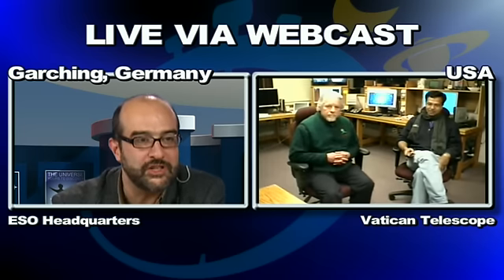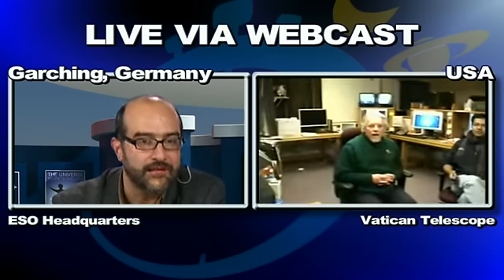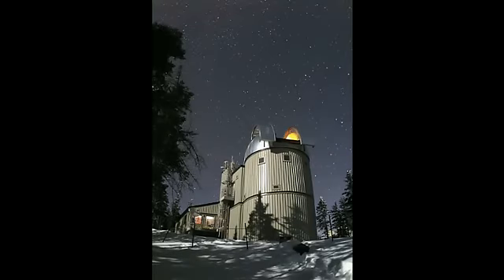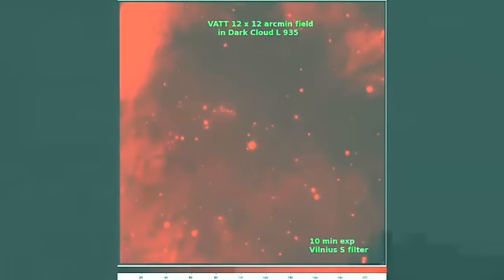70 Vatican Telescope, Mt Graham (USA)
Vatican Telescope, Mt Graham (USA)
Vatican Observatory
"The Vatican Advanced Technology Telescope (VATT) uses the first spun-cast honeycomb mirror made at the University of Arizona Mirror Lab. This 1.8-meter optical/infrared f/1 primary mirror has proven the fast optical design implemented in scaled up version at the Large Binocular Telescope now in operation also on the Mt. Graham International Observatory at the 3000 meter elevation in southeastern Arizona."